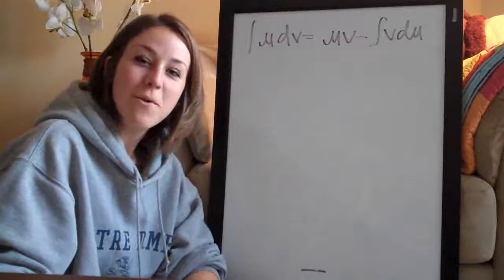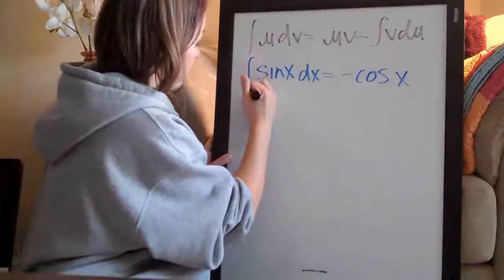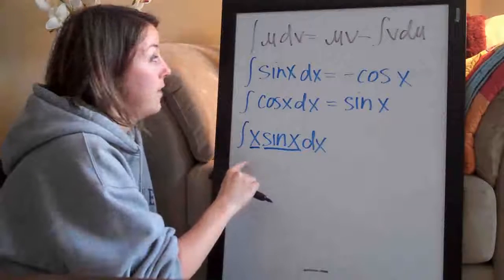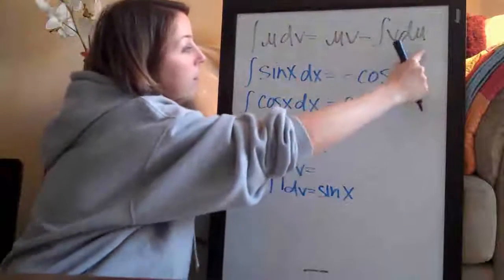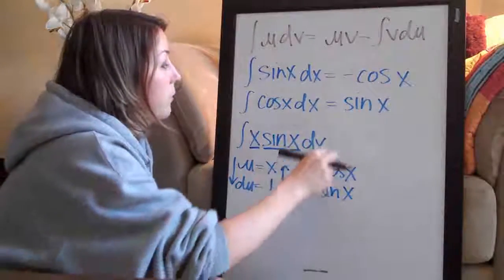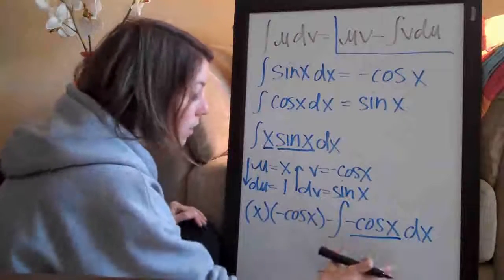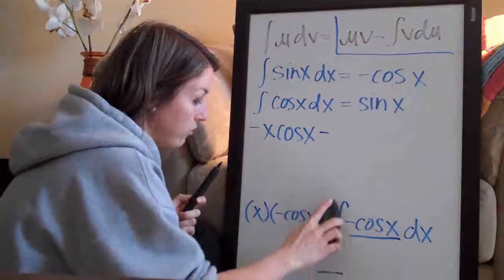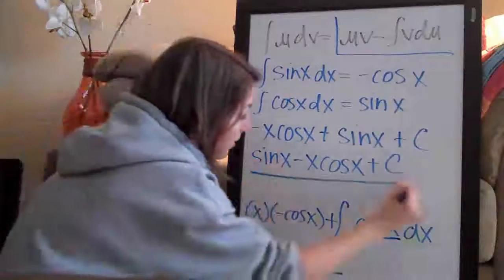Integration by Parts Example 2 (KristaKingMath)